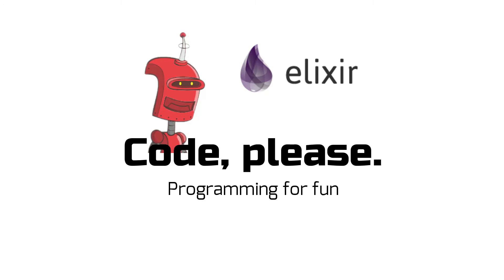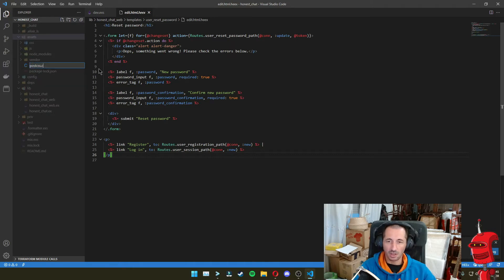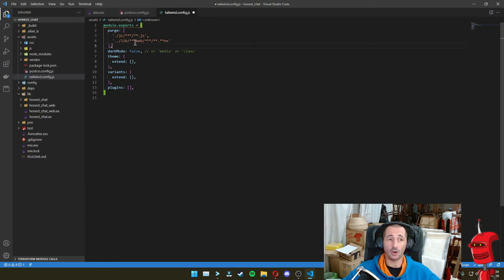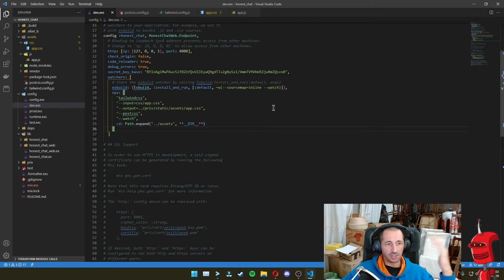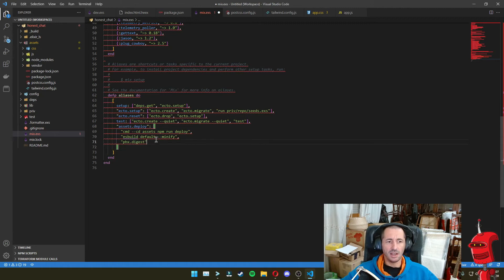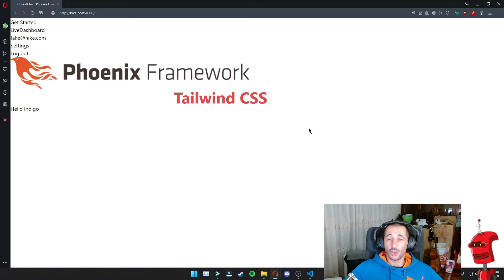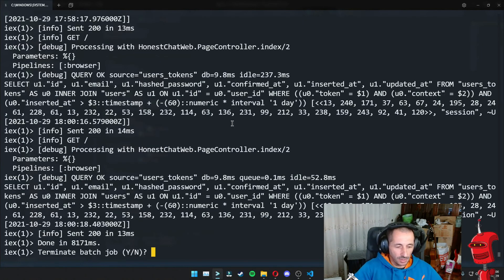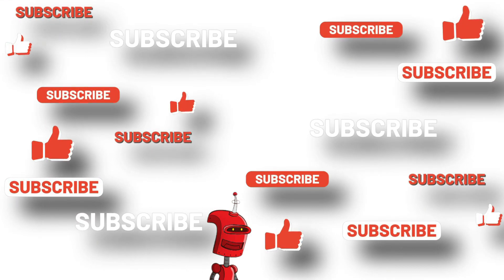Chat application in Phoenix LiveView - Part II - TailwindCSS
In this video we continue our Honest Chat web application by adding TailwindCSS to support our CSS styles.